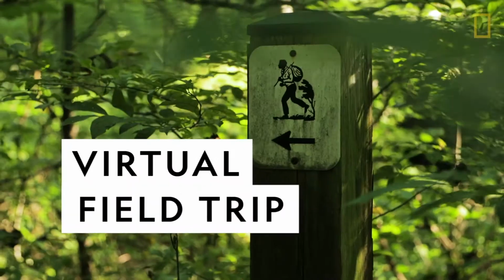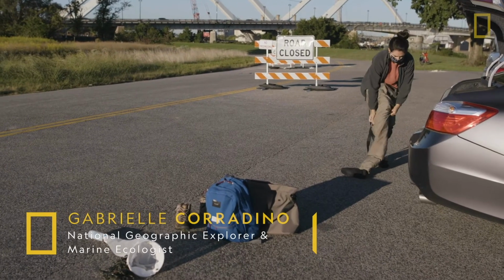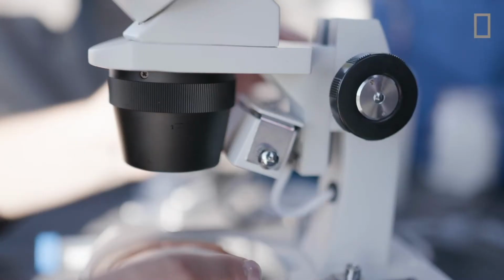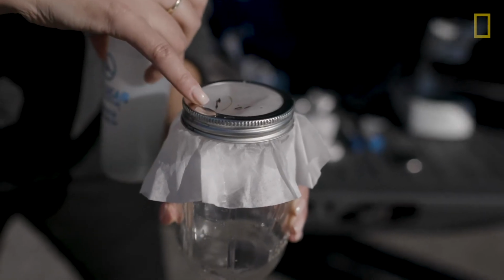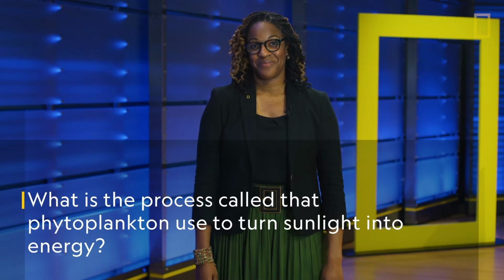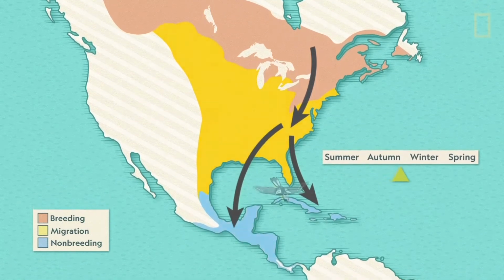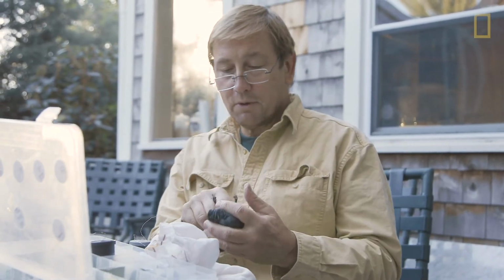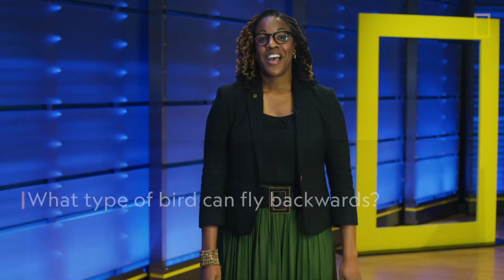Virtual Field Trip | WILD Washington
Two National Geographic Explorers take us on a virtual field trip to observe Washington, D.C.'s wildlife and ecosystems! Practice backyard birding with ornithologist Pete Marra and collect plankton in the Anacostia River with biologist Gabby Corradino. Pete explains just how many birds fly through the D.C. area, and even catches a couple—showing us how he works with these feathered critters. Plankton are responsible for most of the oxygen we breathe, so Gabby shows us how to find and study these important organisms in our own backyards.

KEEP EXPLORING
for more National Geographic educational resources developed for educators, parents, and caregivers to implement with K-12 learners. The nonfiction articles, videos, photographs, maps, and infographics on the National Geographic Resource Library investigate the science, geography, and history behind the important phenomena, discoveries, and ideas of our time.

For more Washington, DC arts and humanities educational programs, check out the DC Collaborative